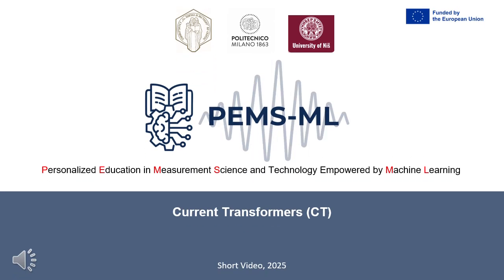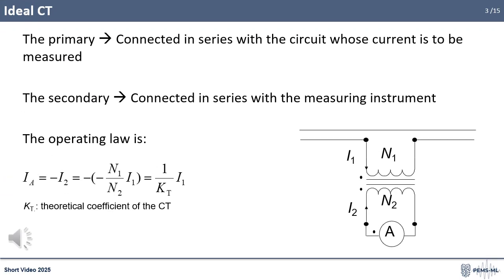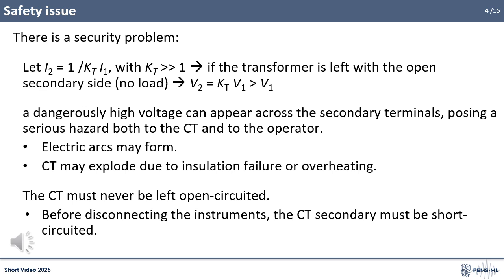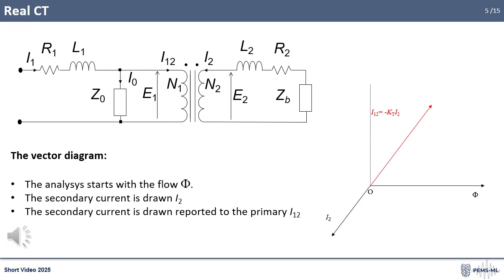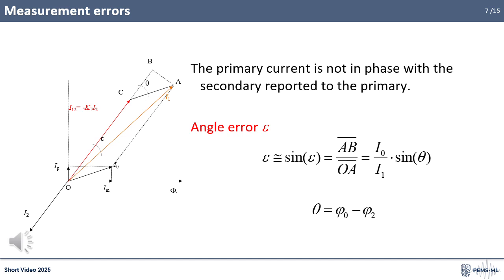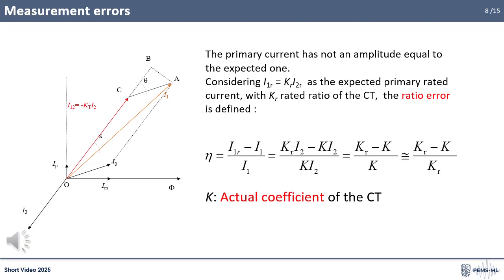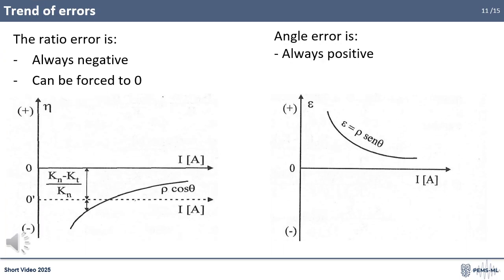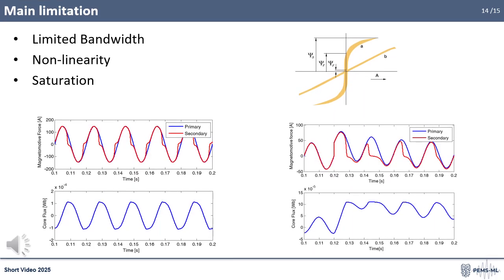Current Transformers CT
Current Transformers CT Short video developed as a part of Erasmus project Personalized Education in Measurement Science and Technology empowered by Machine Learning - PEMS-ML